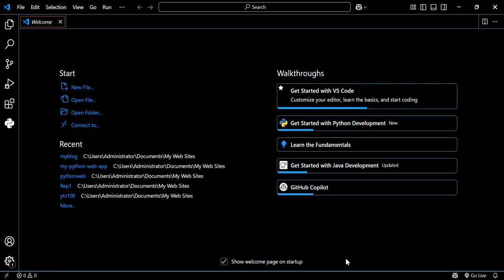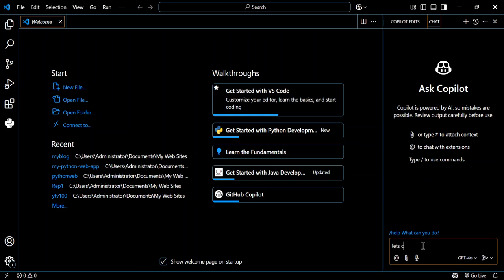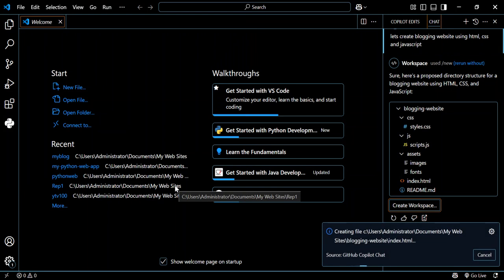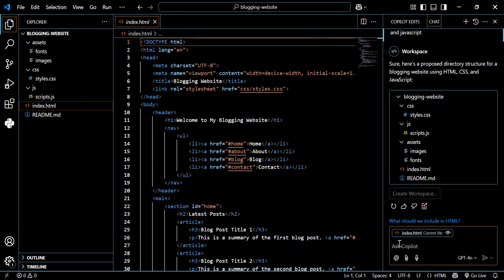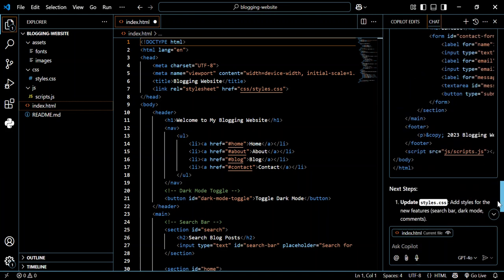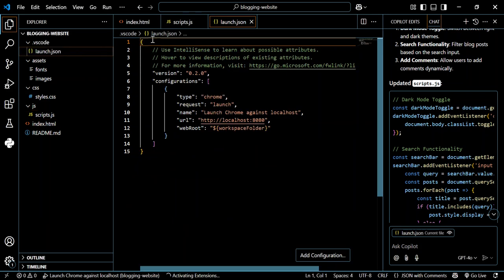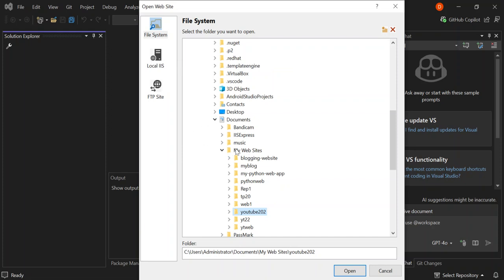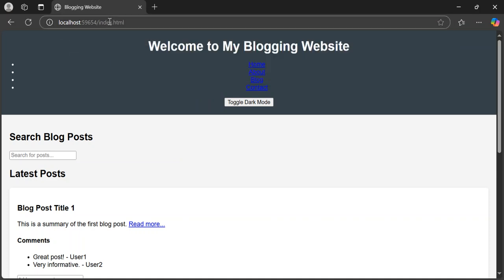VS Code AI | Getting Started Web Design | HTML CSS & JavaScript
Learn how to quickly build a basic website using HTML, CSS, and JavaScript with GitHub Copilot in Visual Studio Code. This concise guide walks you through setting up your environment, creating a simple website structure, applying styling with CSS, and adding interactivity with JavaScript. Explore how GitHub Copilot enhances your productivity by suggesting code snippets and speeding up development. By the end of this 10-minute tutorial, you'll have a functional, visually appealing site and a grasp of Copilot's powerful capabilities for coding. Perfect for beginners or anyone looking to streamline web development!